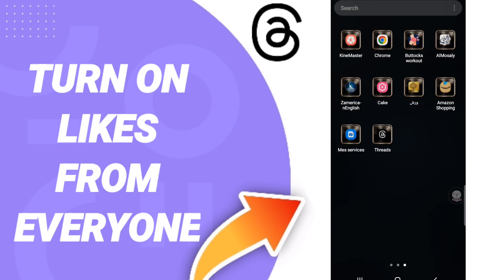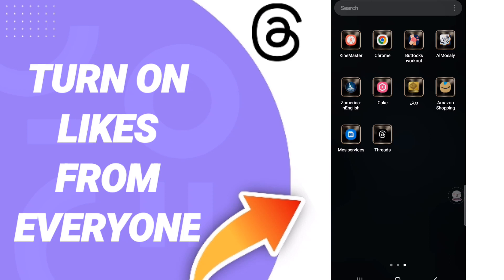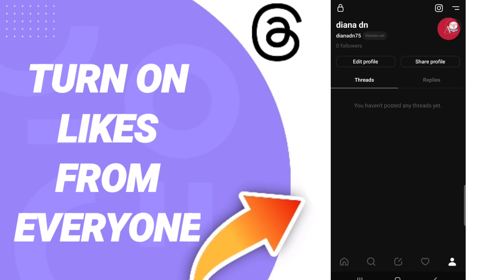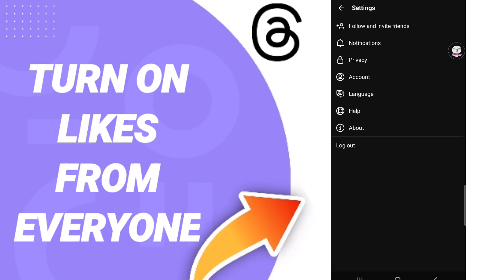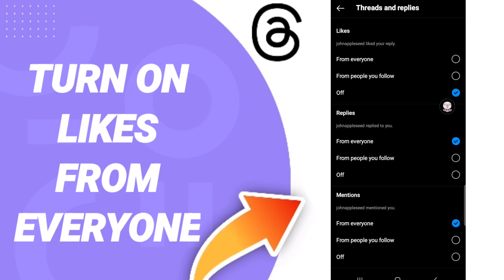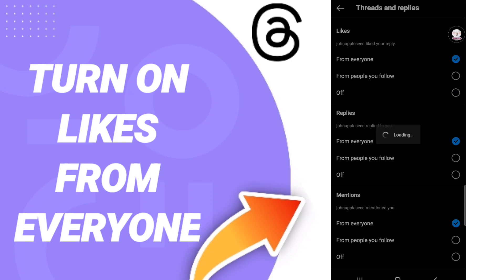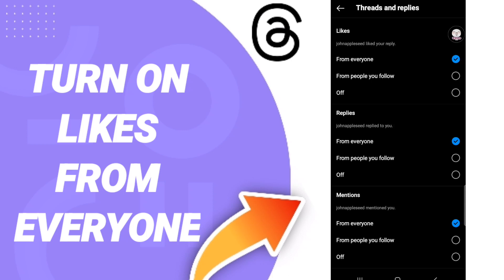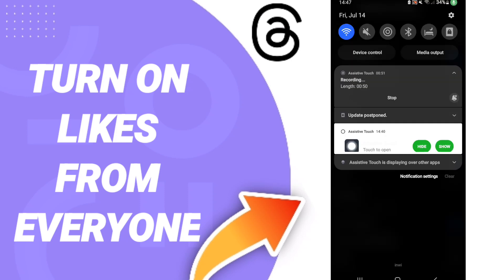How To Turn On Likes From Everyone On Threads App